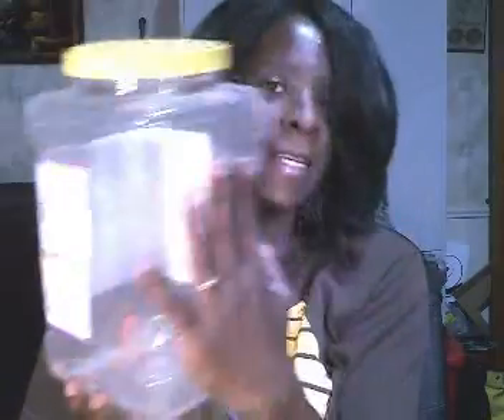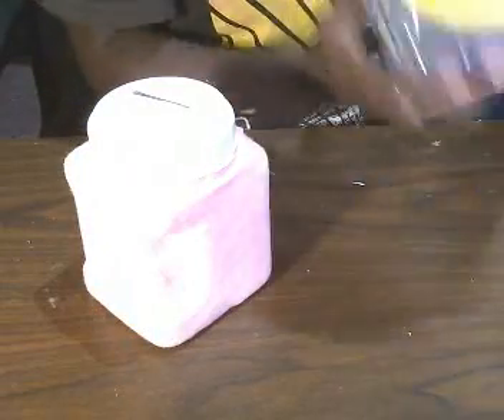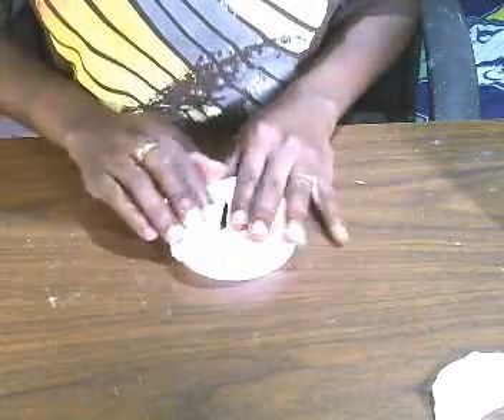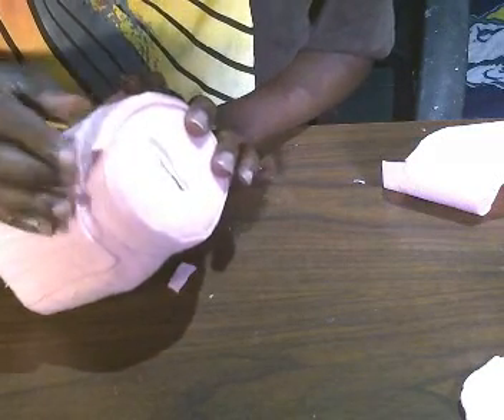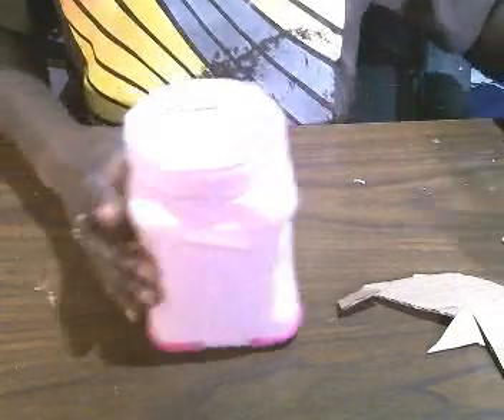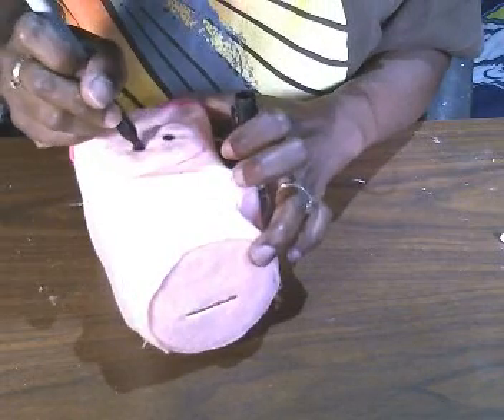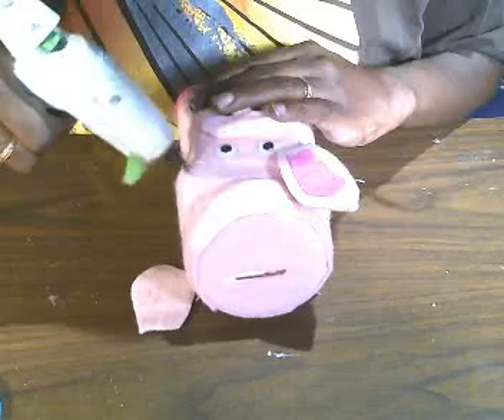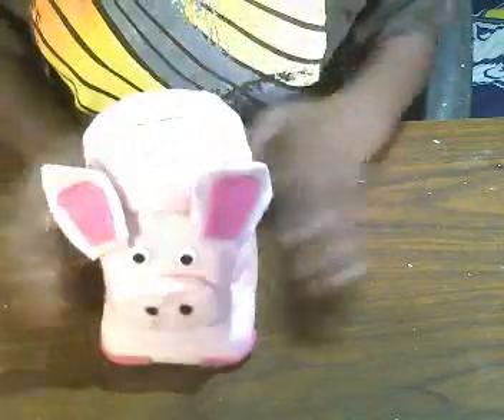Pig Piggy Bank